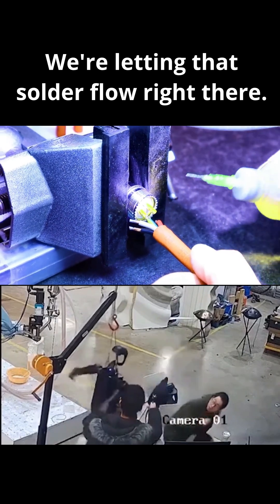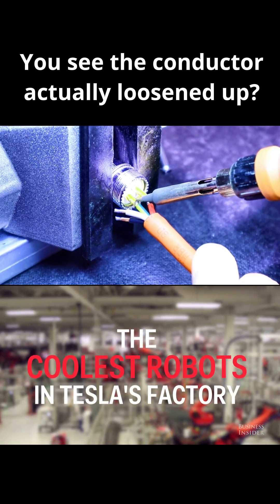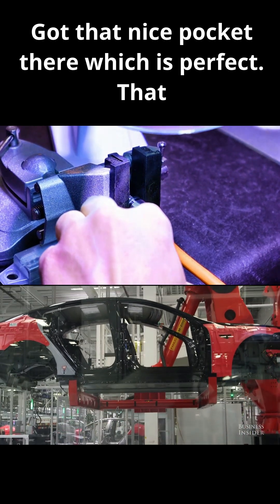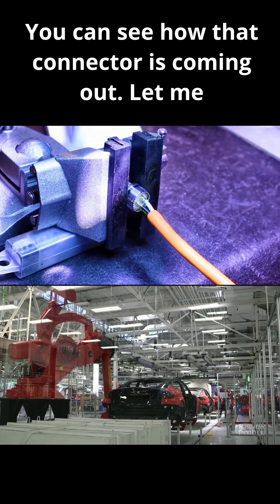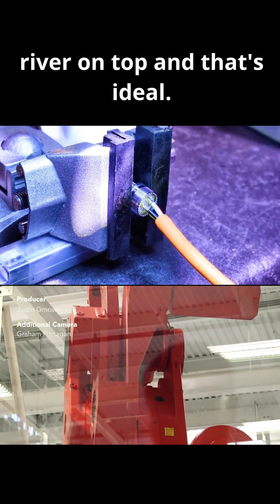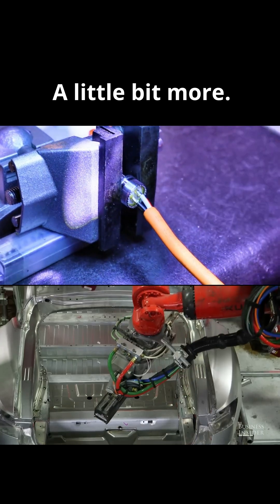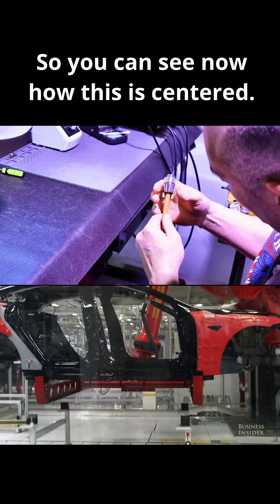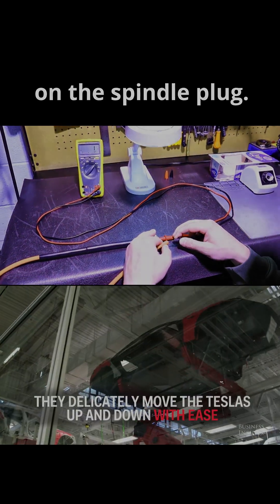🔥 Pro Soldering: Attaching a Spindle Cable Connector to DS Flexion CNC Cable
Watch as I professionally solder a spindle cable connector onto a DS Flexion cable for high-performance CNC robotics applications! 🔧⚡ In this you’ll see

✔ Precision soldering techniques for secure, long-lasting connections
✔ Proper wire prep and heat management to avoid damage
✔ Why a clean solder joint is critical for CNC spindle reliability